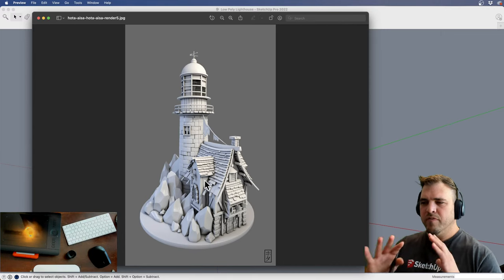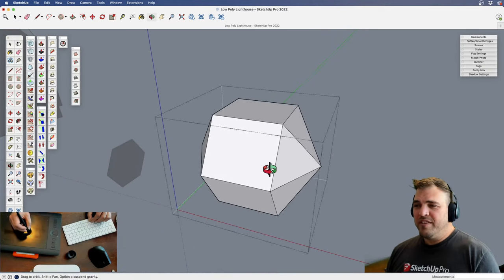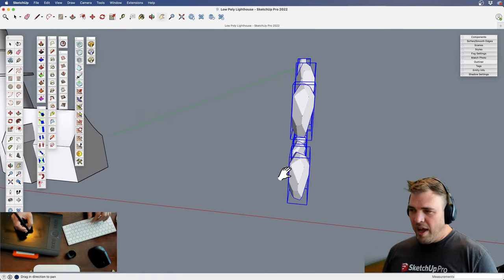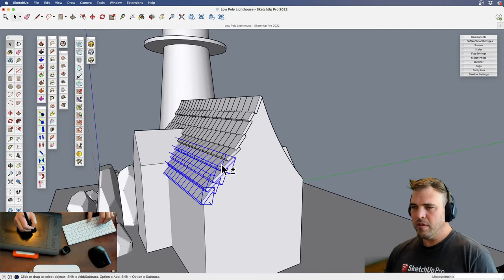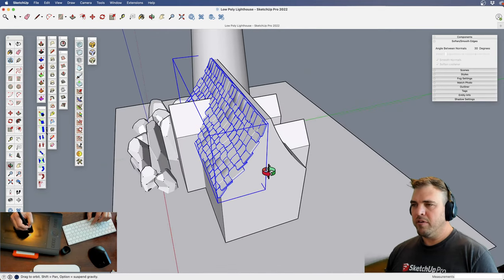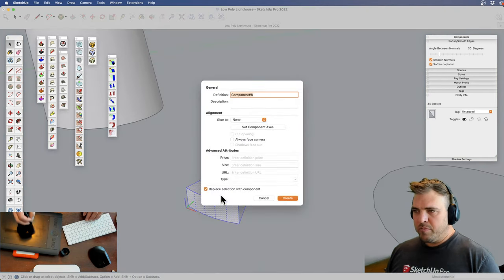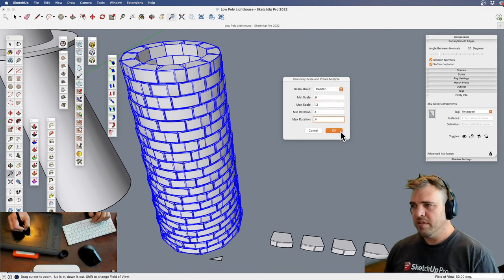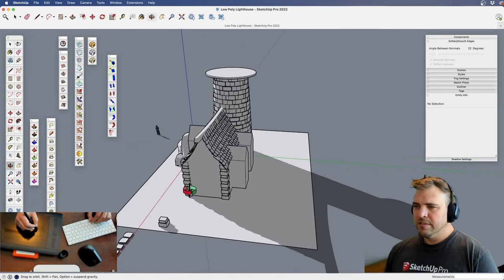Creating a LOW-POLY scene Live!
Ya gotta love the simplified art style of reduced polygon count 3D models. Whether you're optimizing for game performance or making art for art's sake, check out this stream where we dive into the process of low-poly modeling in SketchUp.